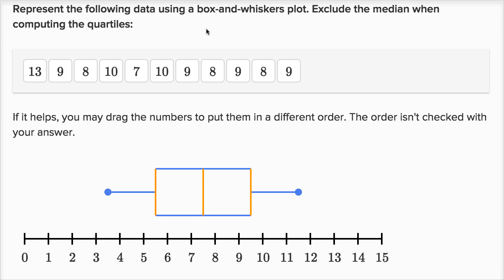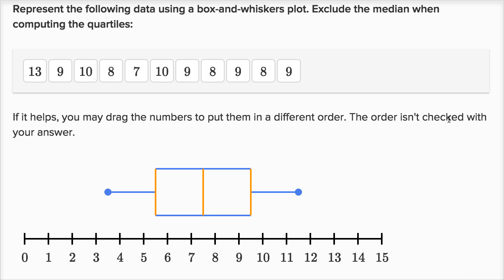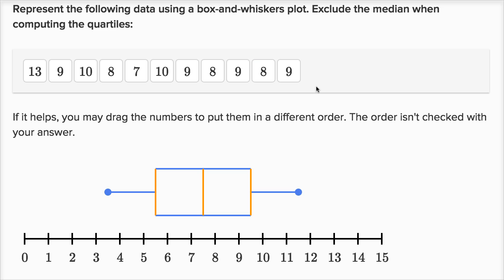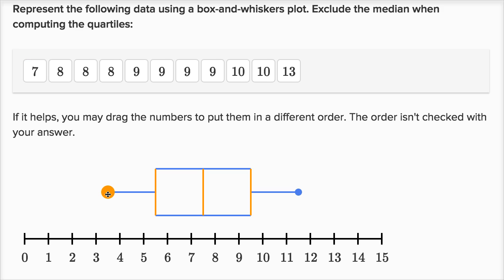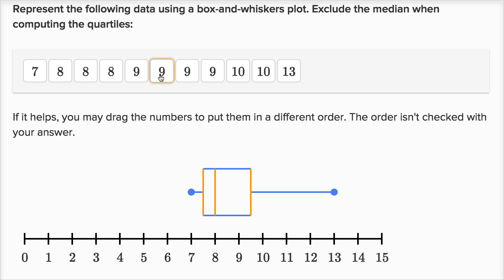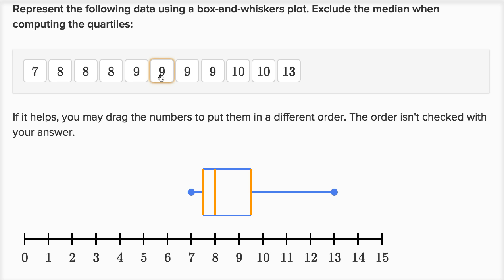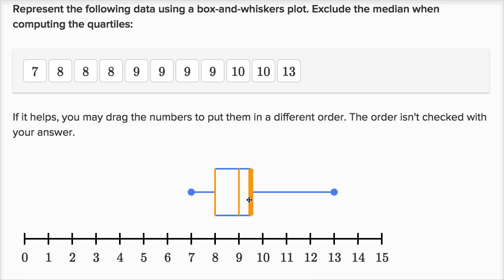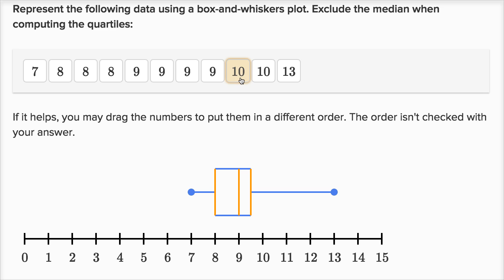Box and whisker plot exercise example | Data and statistics | 6th grade | Khan Academy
Courses on Khan Academy are always 100% free. Start practicing—and saving your progress—now

Learn how to create a box plot. The data set used in this example has 11 data points.